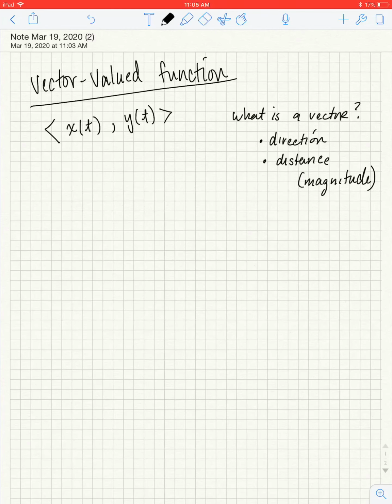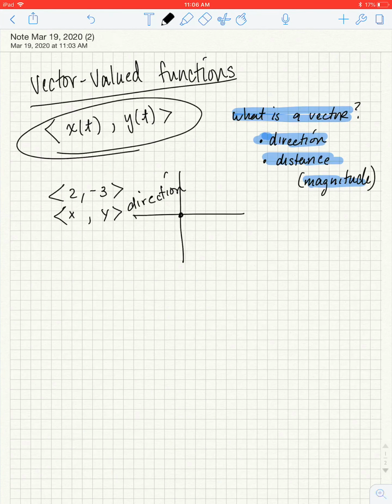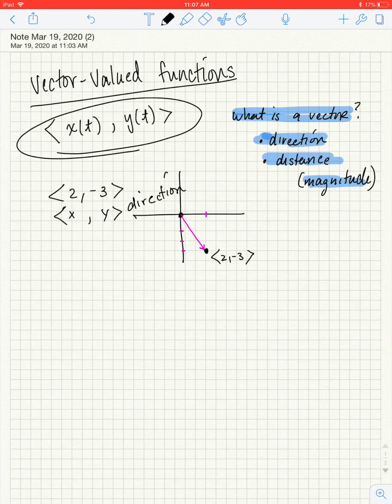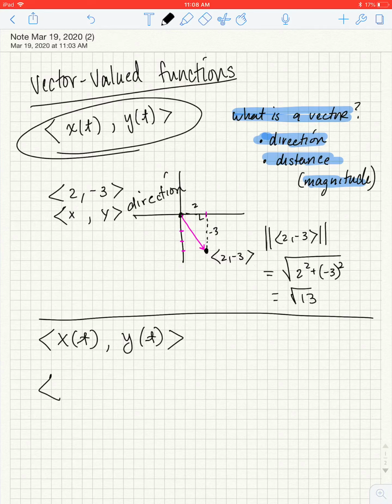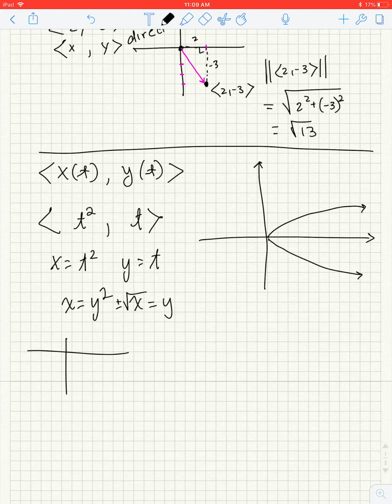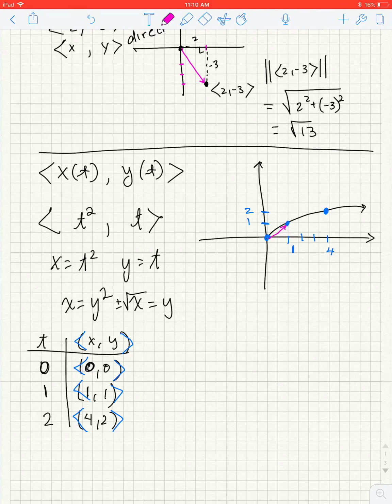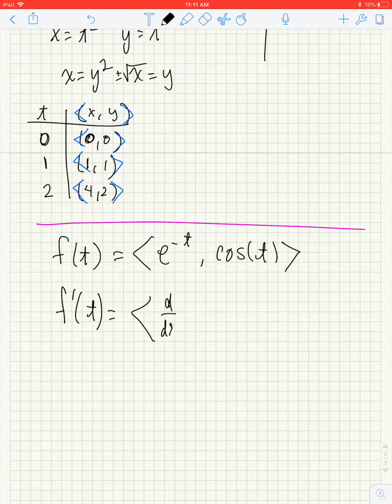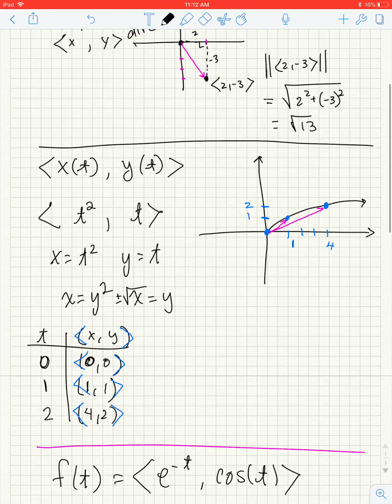Vector valued functions